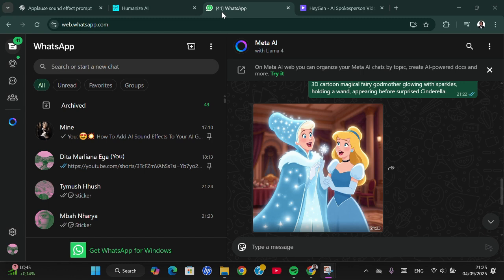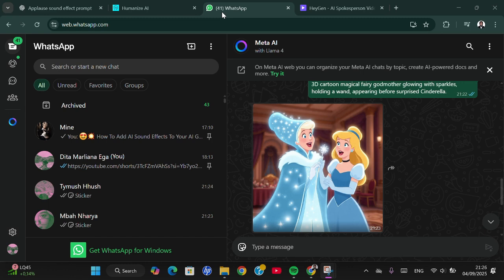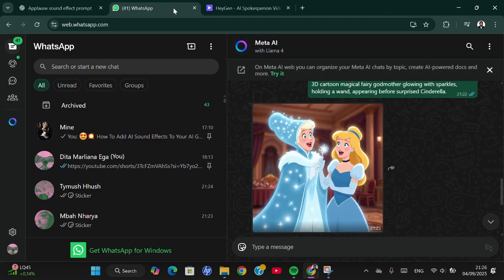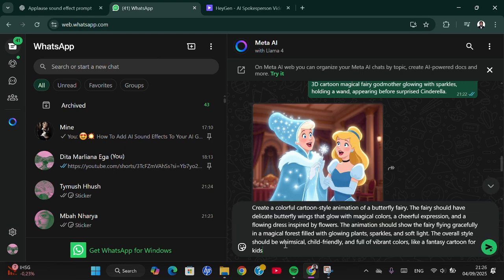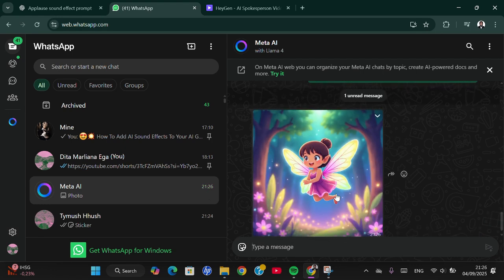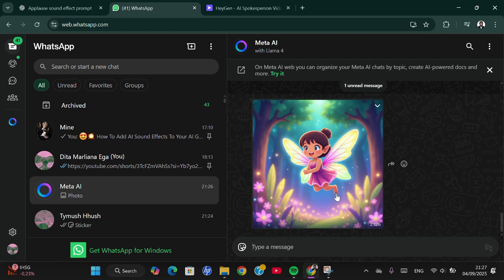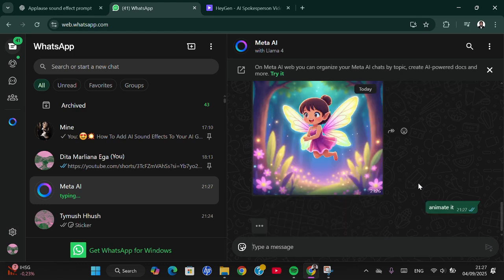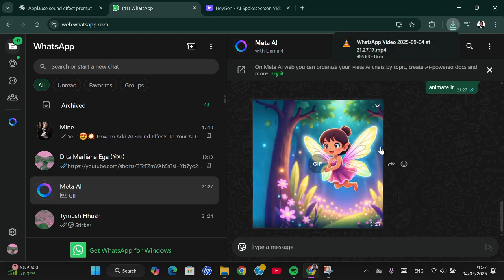💲⭐ How to Create Unlimited AI Animated videos | 100% FREE Tool | Troubleshooting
Want to create unlimited AI animated videos for free? 💲⭐ In this step-by-step tutorial, I’ll show you the best free AI animation tool, how to use it, and how to troubleshoot common problems. Perfect for beginners, creators, and anyone who wants stunning animations without paying!